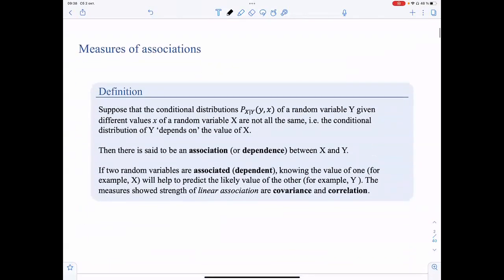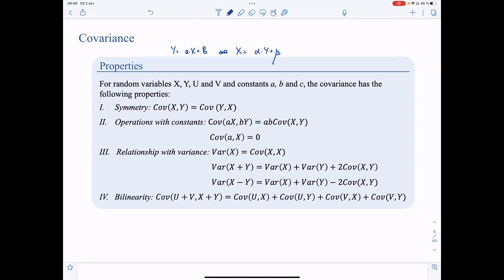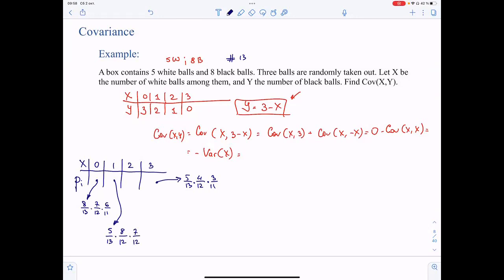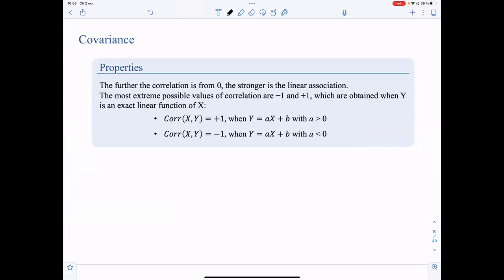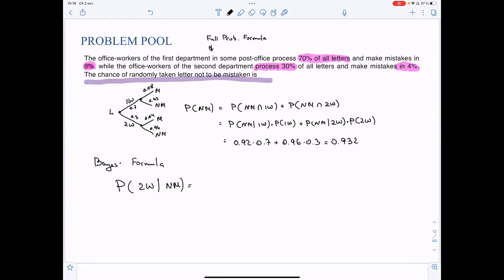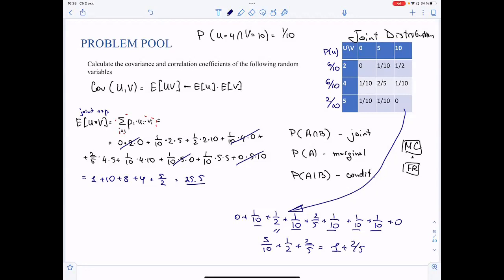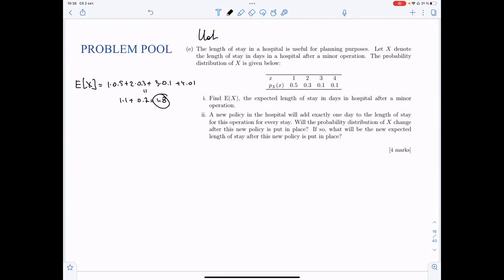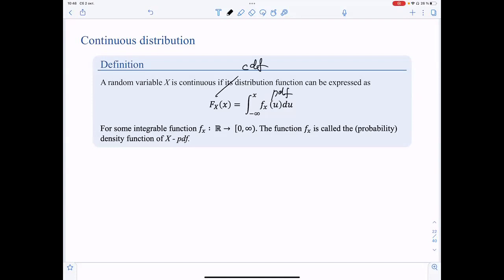Lecture 5. 09.10.21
Continuous Distributions